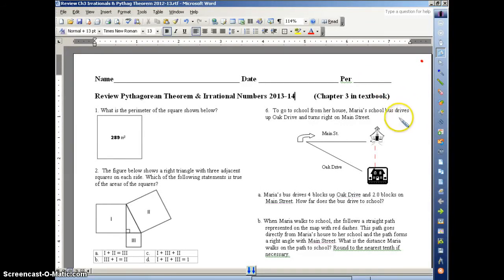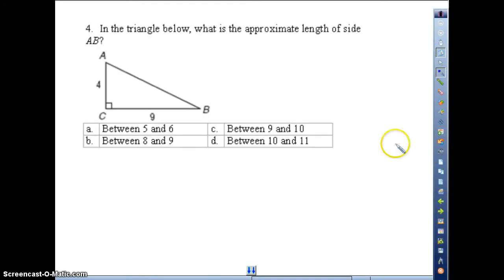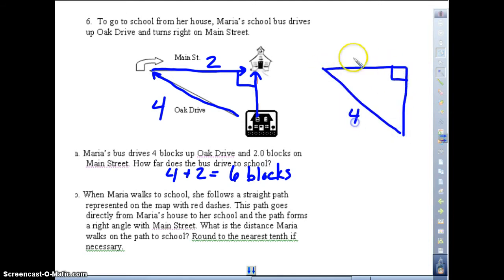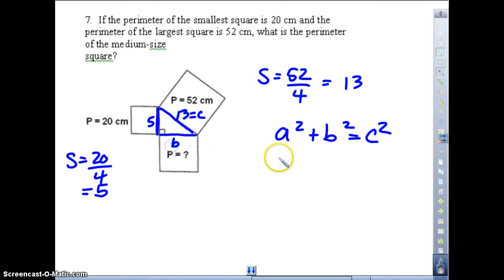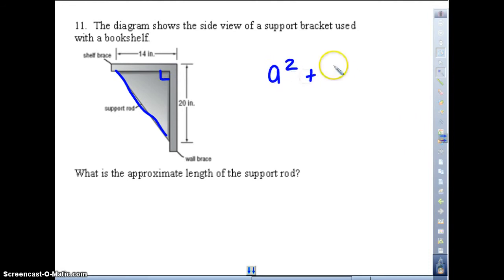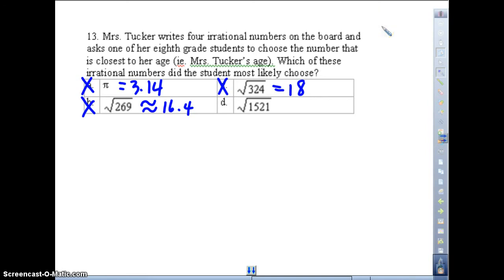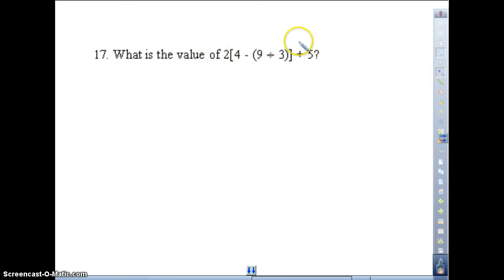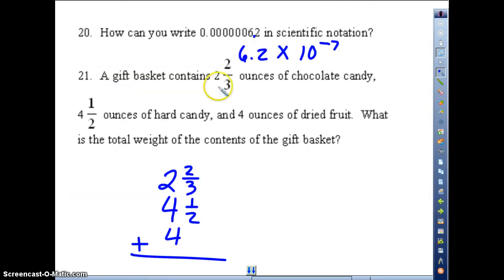Onlevel8 F Review for Pythagorean Theorem Test